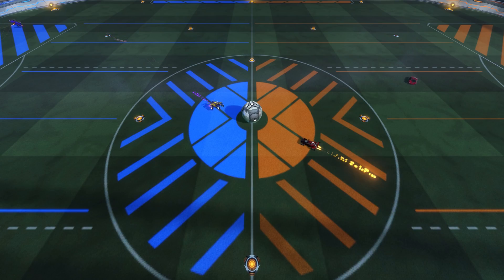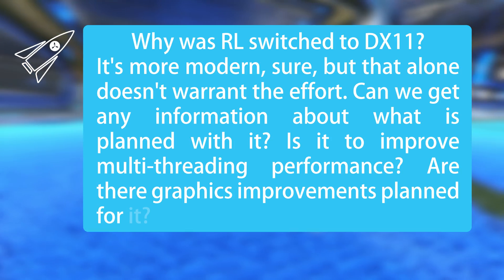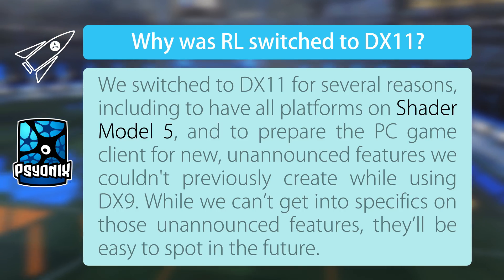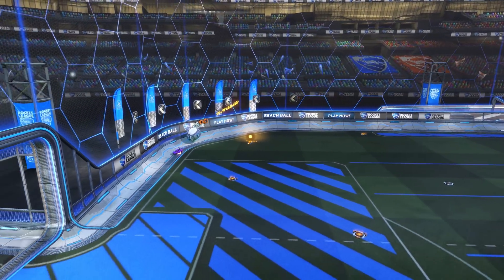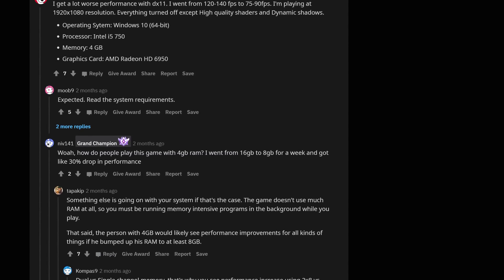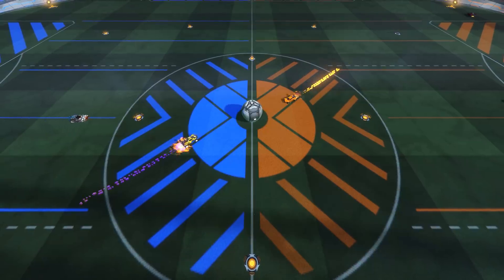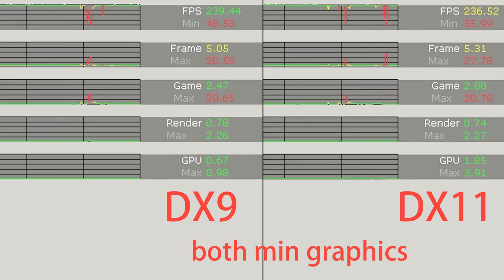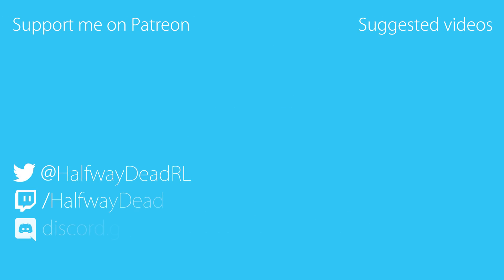What DX11 means for Rocket League ft. Psyonix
In this episode I explain what changes DirectX 11 will bring in the future of Rocket League. I've also checked the input lag of it. At some point, it will become the only option, so you better get used to it :P

Music

Rocket Science
DX 11
DirectX11
Direct X 11
Direct X11
DX9
DirectX 9
DX 9